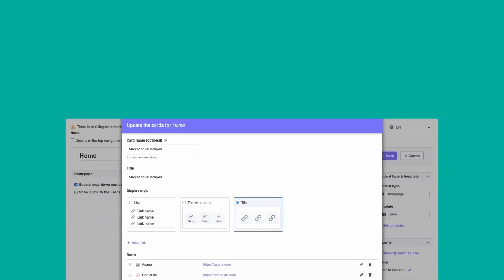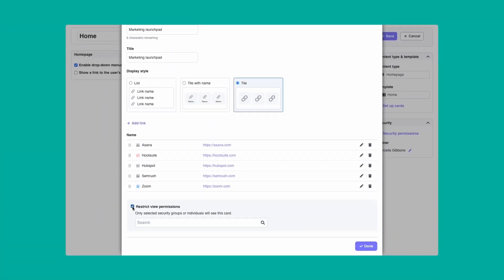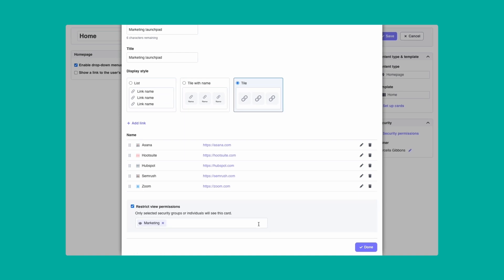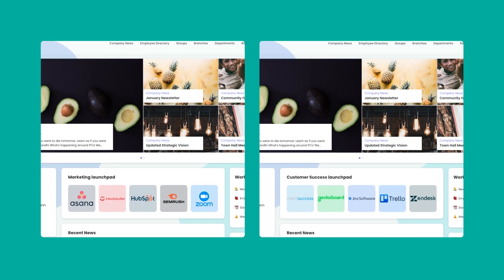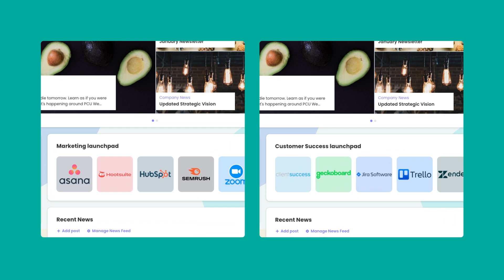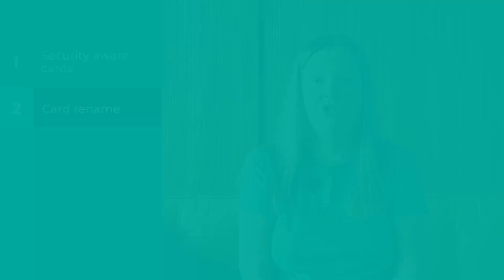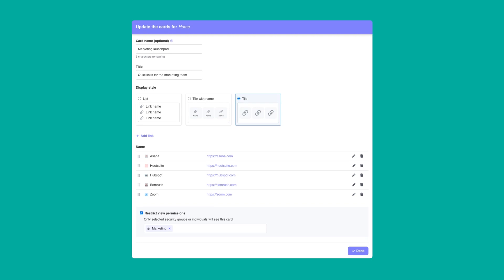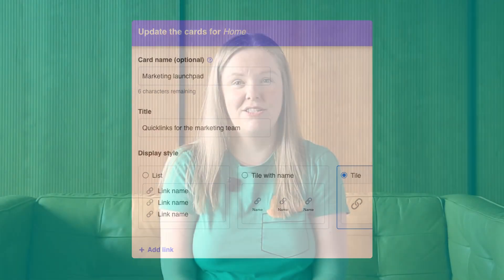Secure and simplify your intranet: Introducing security aware cards and easy card naming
ThoughtFarmer 10.9 is live! Our second release of 2023–and the final release of ThoughtFarmer 10–includes two major updates: security aware cards and card renaming.

As always, you can head over to our community site to find a complete set of release notes for ThoughtFarmer 10.9